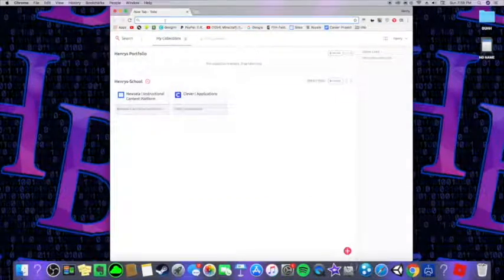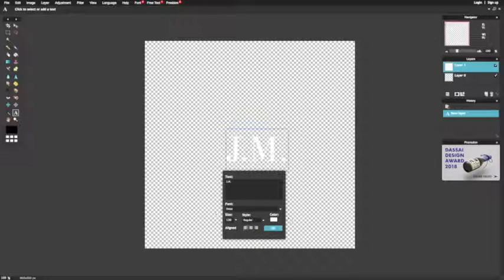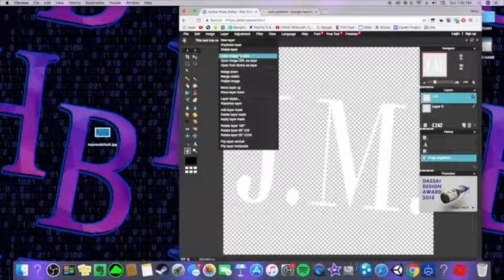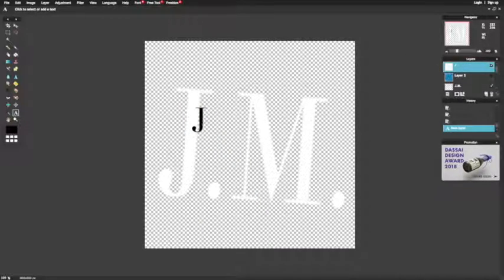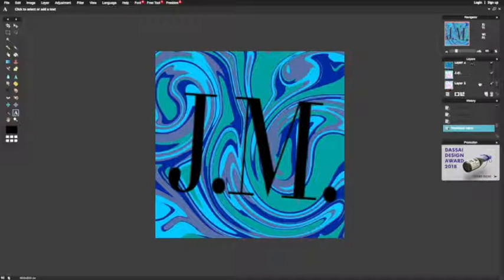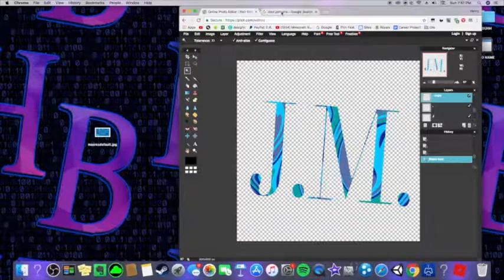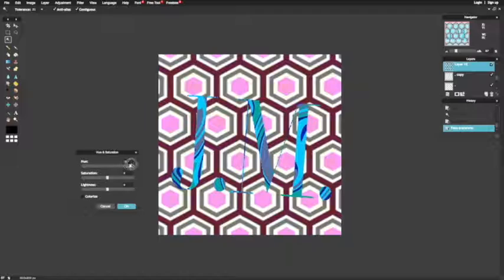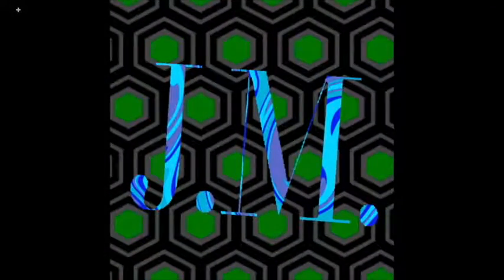How To Create custom logo! Easy (On Mac || Henry)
This video is about how to create a custom business social media or youtube logo/profile picture all you need is pixlr and google to get your designs!)